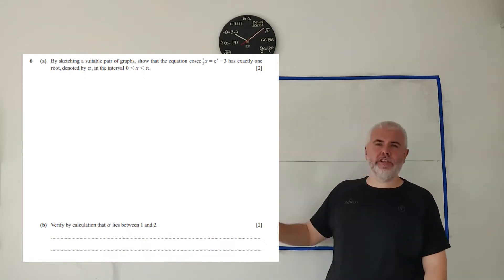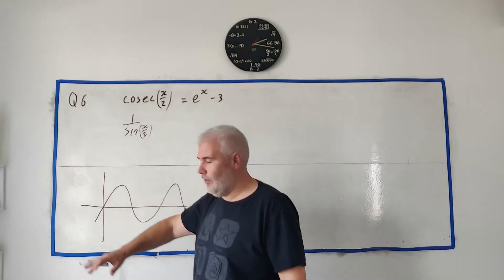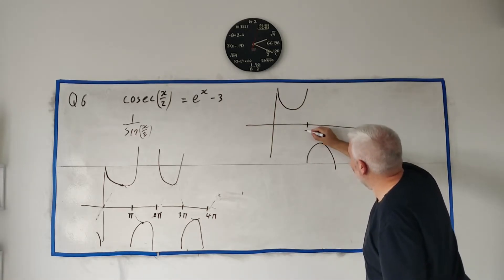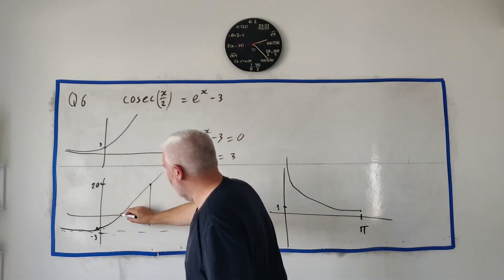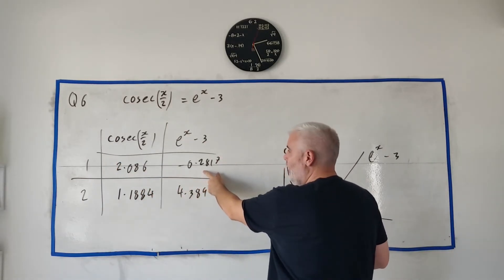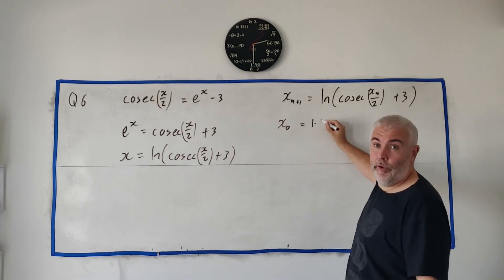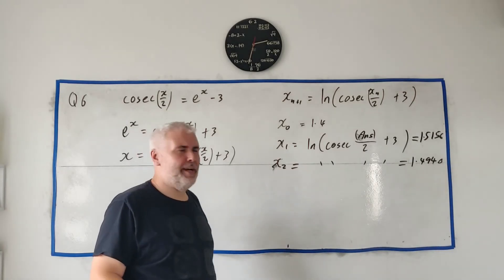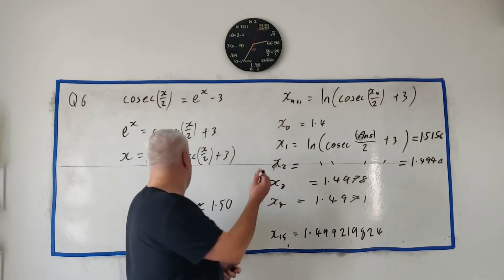Q6 solutions for CIE A level Pure Maths paper 31 Summer 2024 9709/31/m/j/24